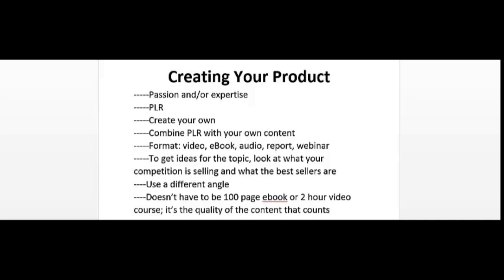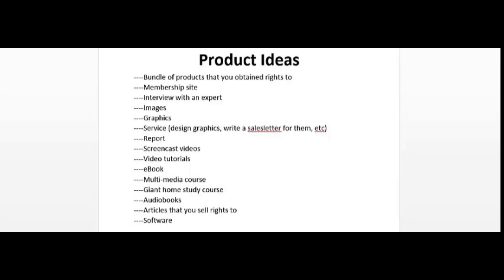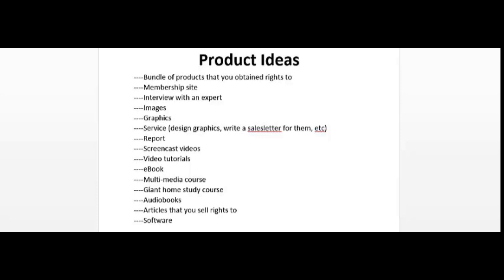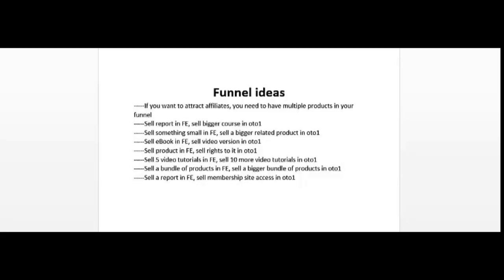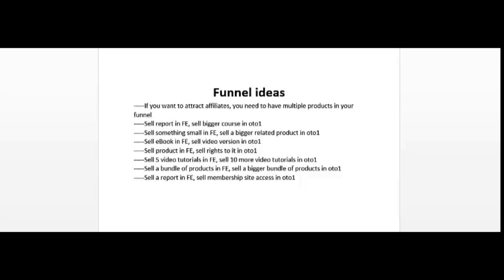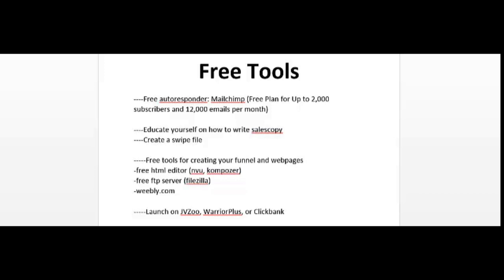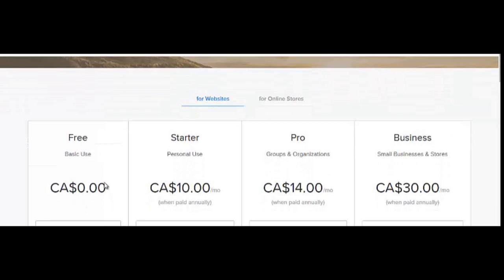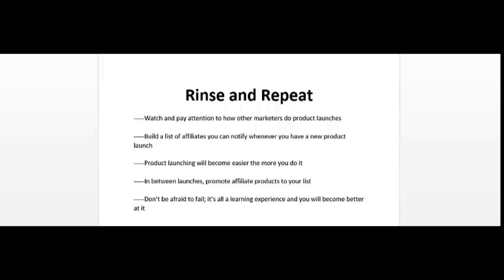Easiest Way To Earn Money Online Without Investment (2022)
Earn Money Online Without Investment, make with no investment or cost